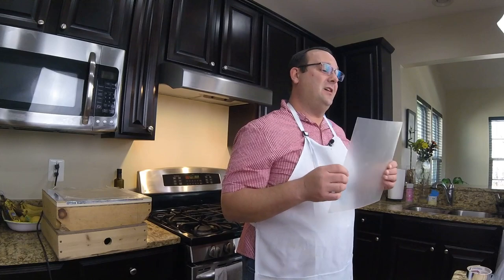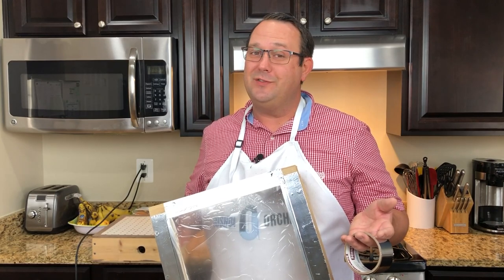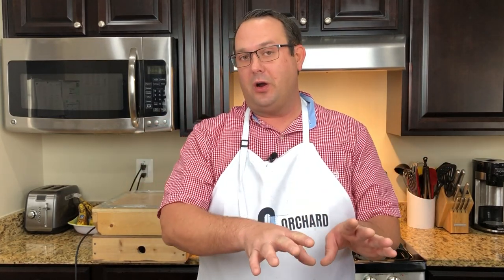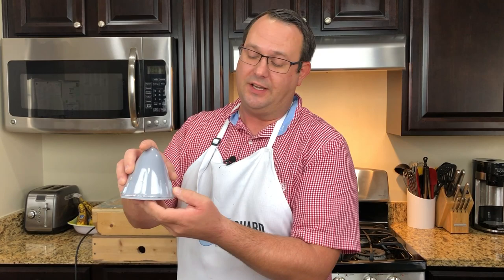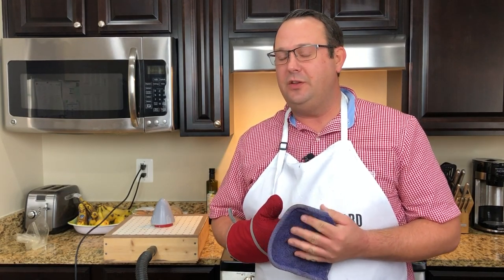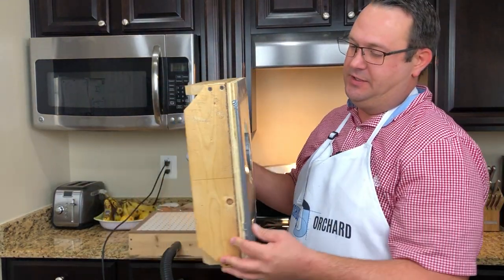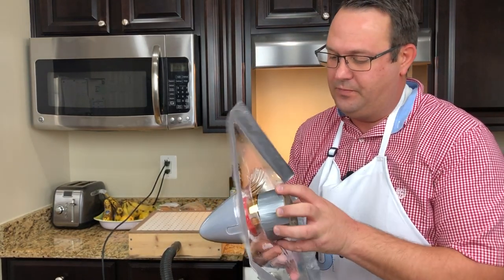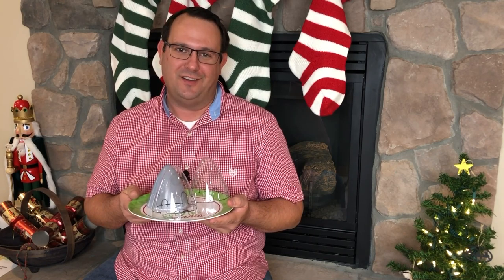A Hobby Holiday Recipe For Vacuum Forming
For this holiday season, I turn happy into hobby by sharing my secret recipe for vacuum forming. Lemme tell ya, this recipe sucks! Come along on this sleigh ride of knowledge to learn a new technique as we make spinners for the P-51 Mustang project.